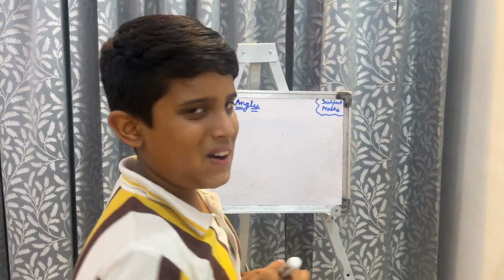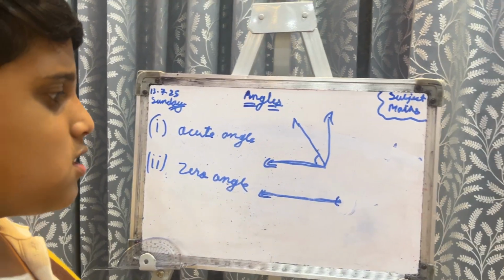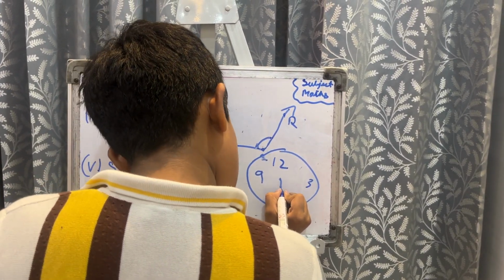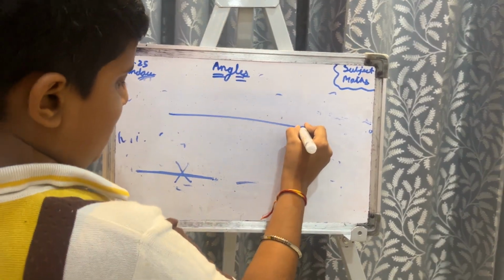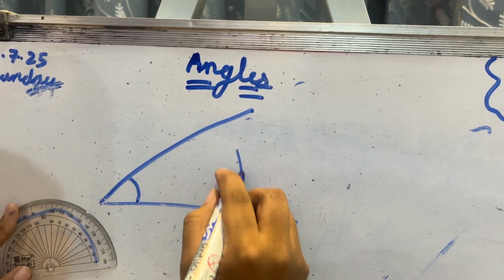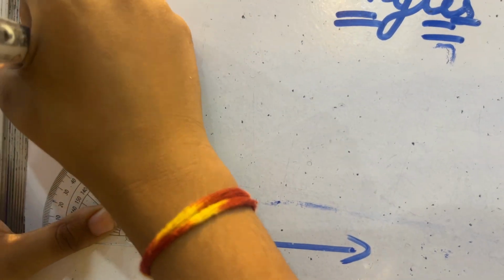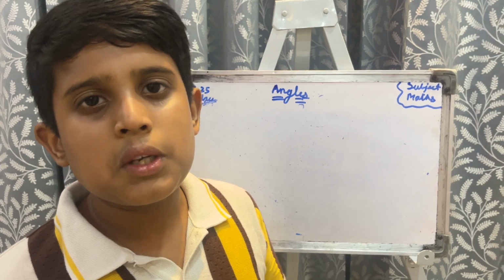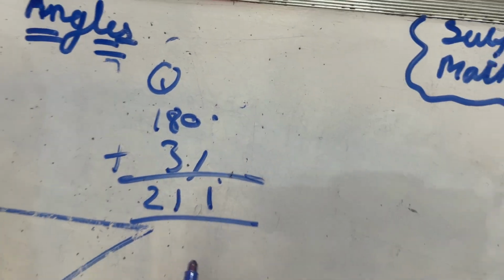Angles#mathematics learning measures protector learnwithfun learnwithme bhavyansh